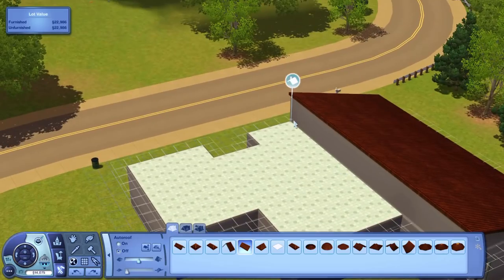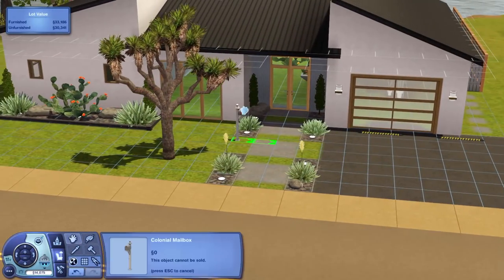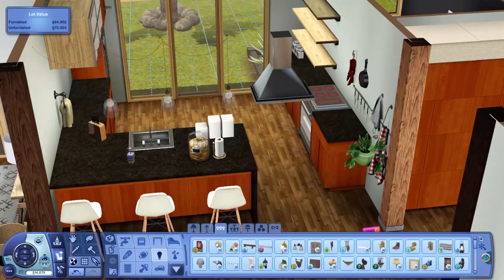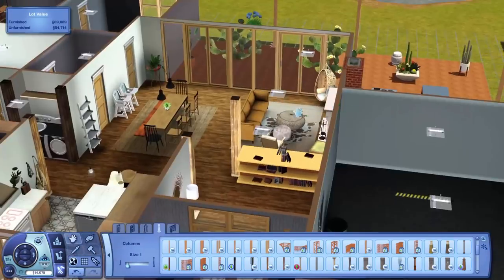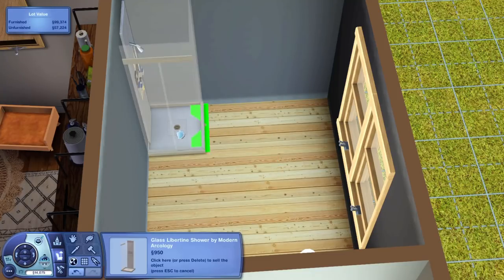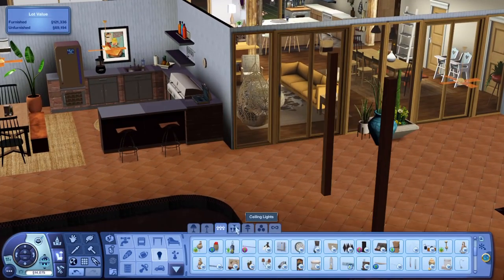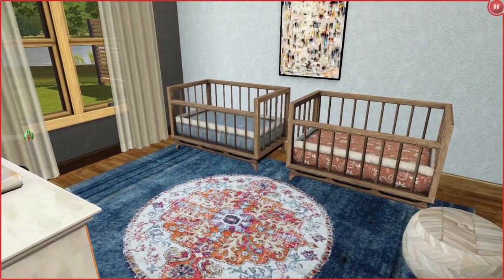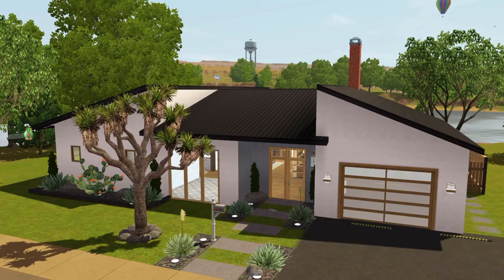The Desert Lily 🌵🌼 | The Sims 3 Speed Build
The Desert Lily is a natural clean modern home with cozy & minimalist vibes. It's perfect for a Sim couple or a new family. There's 3 bedrooms, 3 bathrooms, a playroom, and an outdoor entertaining area! It's just waiting for the perfect Sims to move in!

If you have any questions or just want to chat, just hit me up on Twitter!